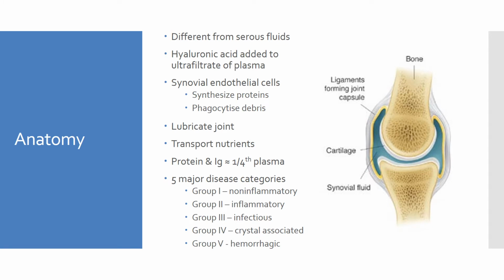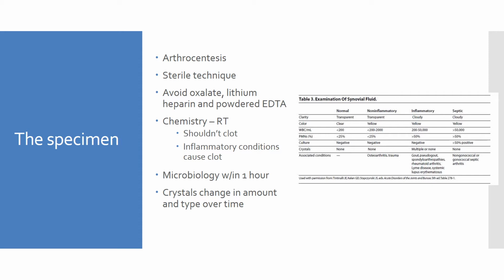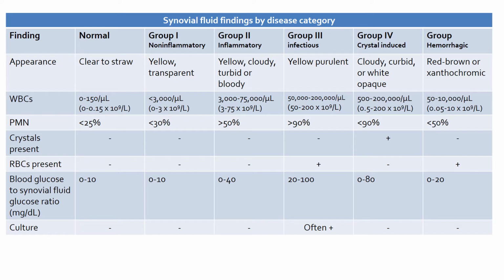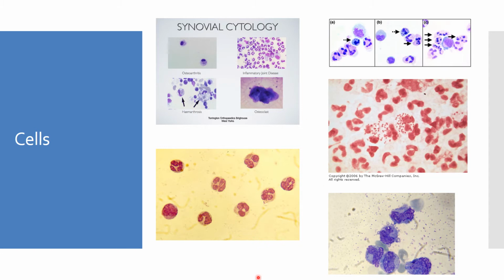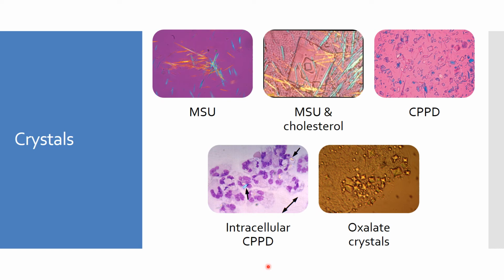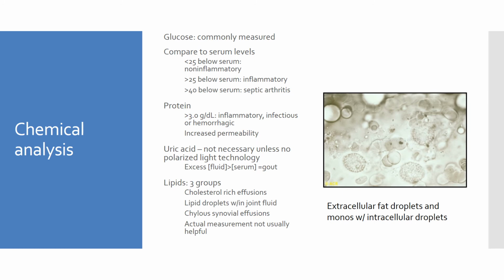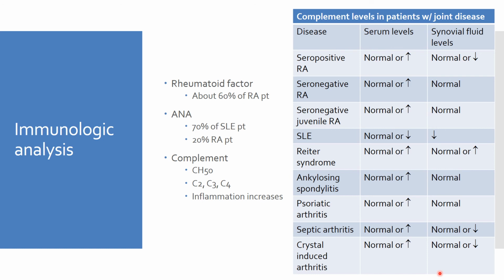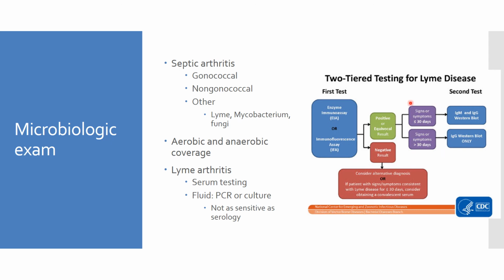445-W4 Synovial Fluids